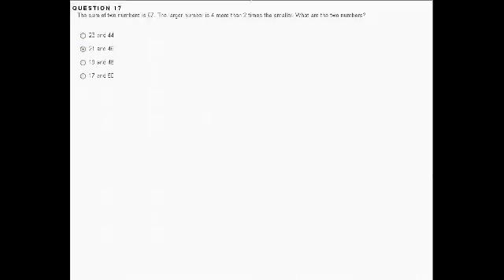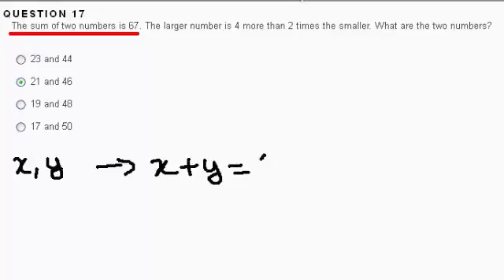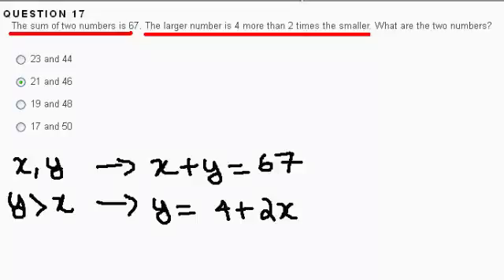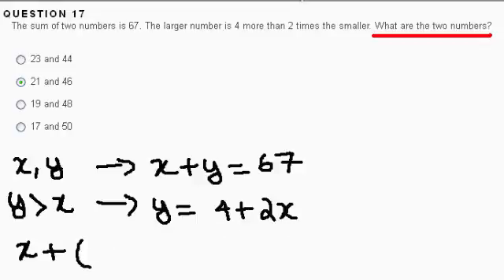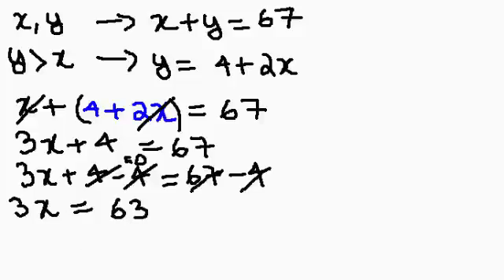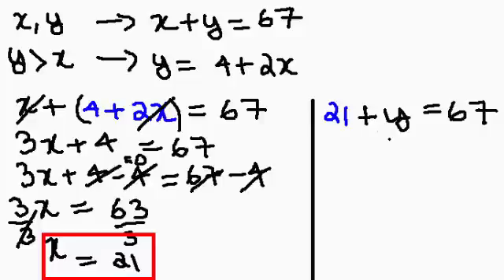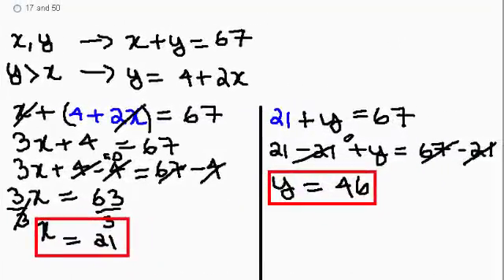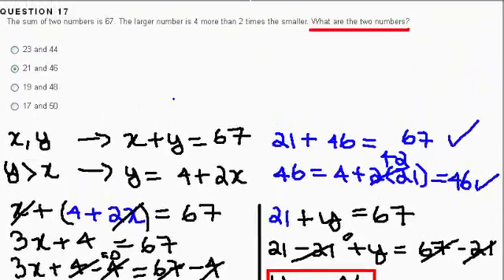Math Question: Solving a two variable word question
In this Tutoring Thursday session, we solve a two variable word question using the following steps:

Step 1: Translating word problem into simple equations (0:45)

Step 2: Defining the variables through substitution (2:58)

Step 3: Testing the variables (08:49)